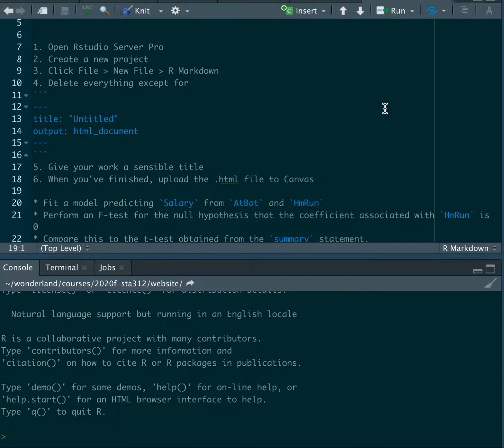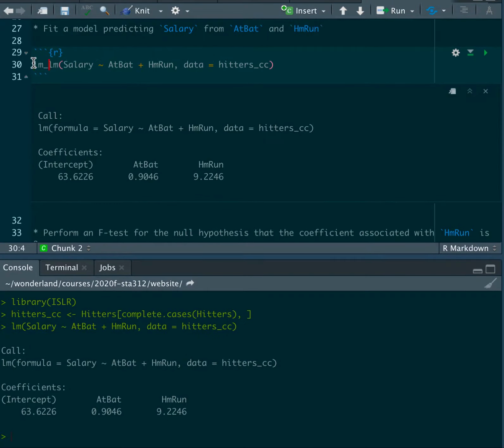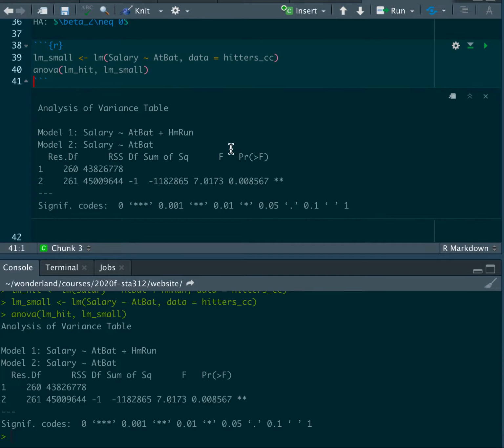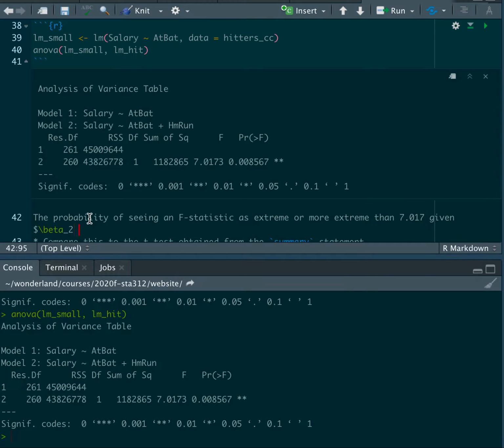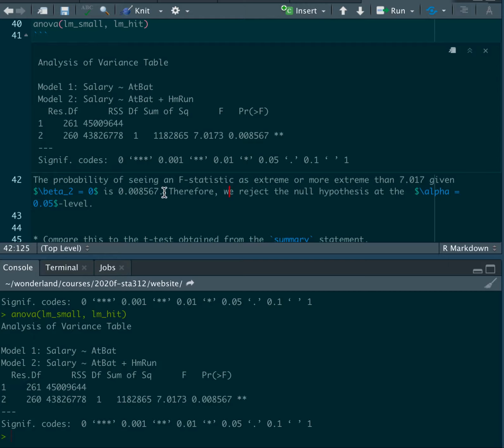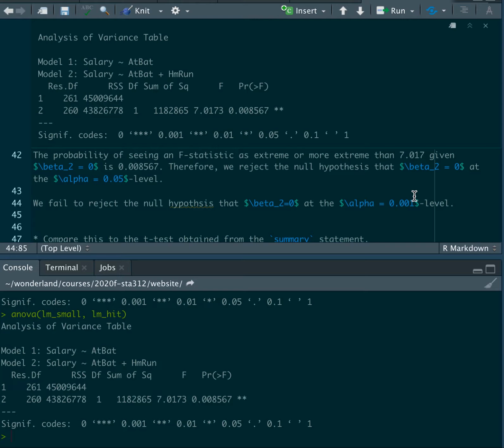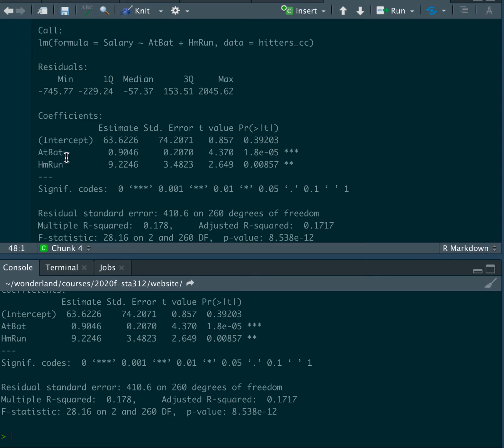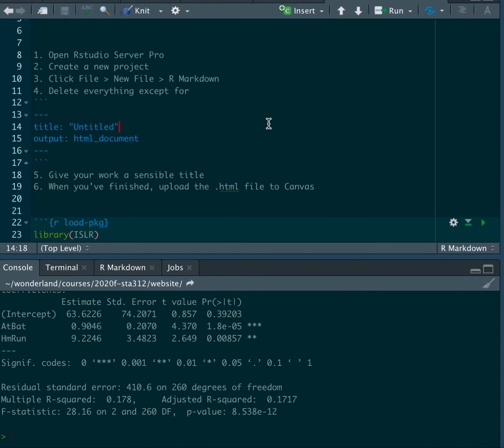F-tests in R Walk Through